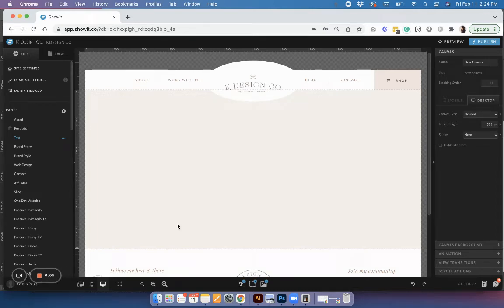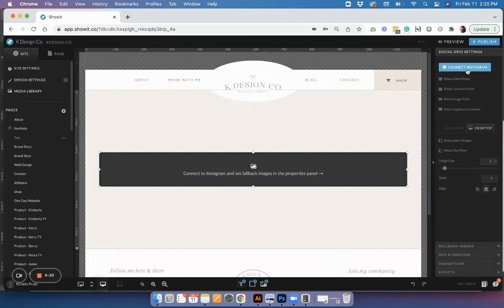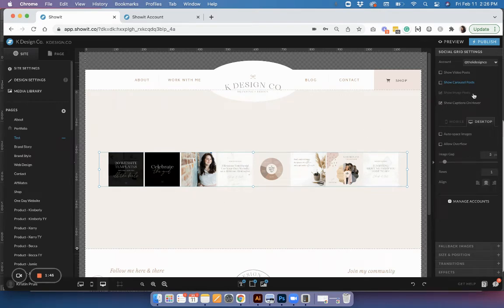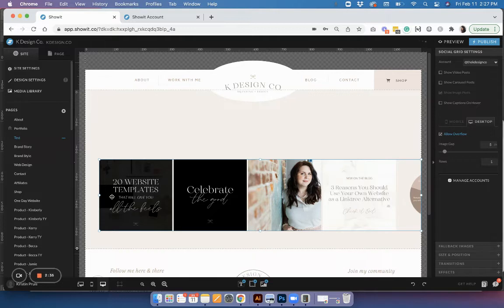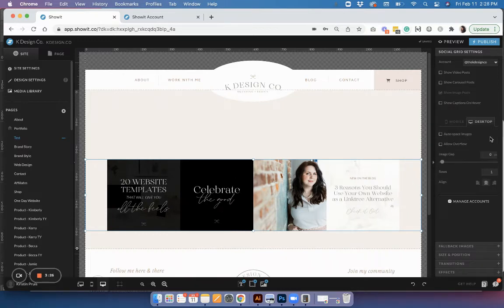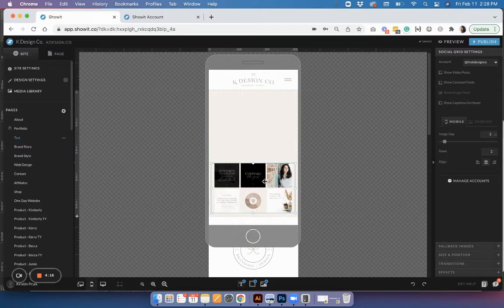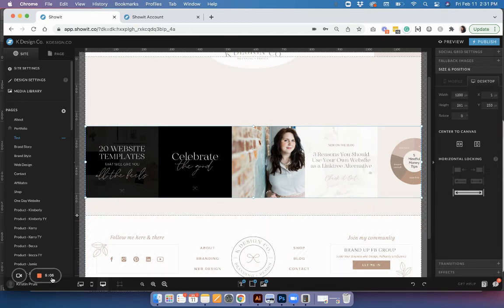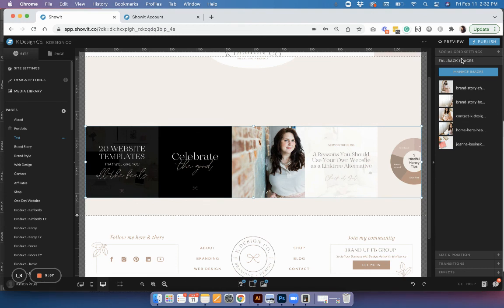How to Use Showit's Social Grid Widget to Display Your Instagram Feed on Your Showit Website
Showit just dropped a new feature that you are going to love: The Social Grid! This new Showit widget allows you to integrate your Instagram feed into your Showit website without the use of a third party app.

With this new widget you can adjust the sizing and spacing of your images and create independent styles for both your website's desktop and mobile views. Watch the video for a quick walkthrough of this amazing new feature and how to customize it for your site.

Don't forget to check out my Showit template shop to find the perfect website template for your coaching, photography, virtual assistant, content creator, or social media manager biz